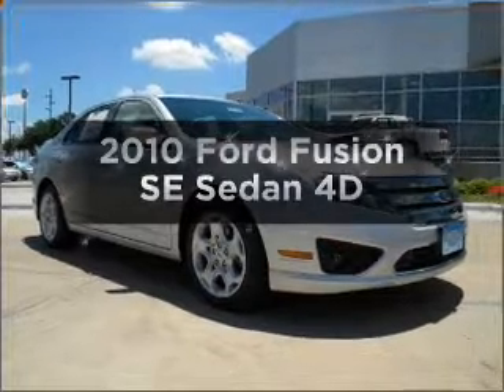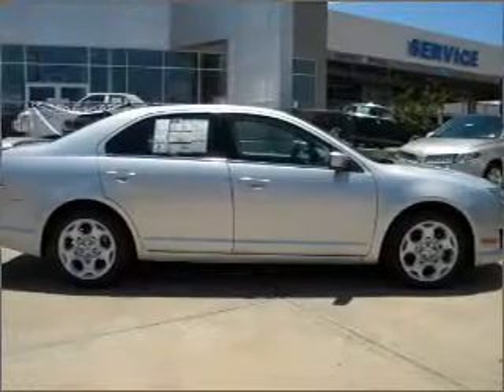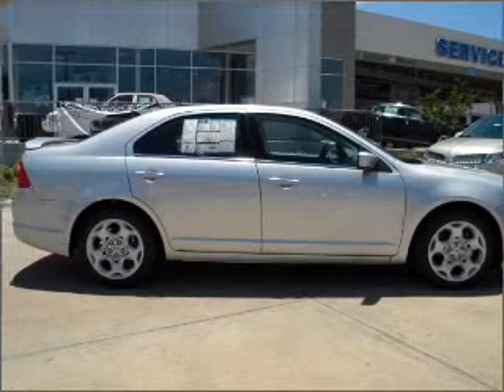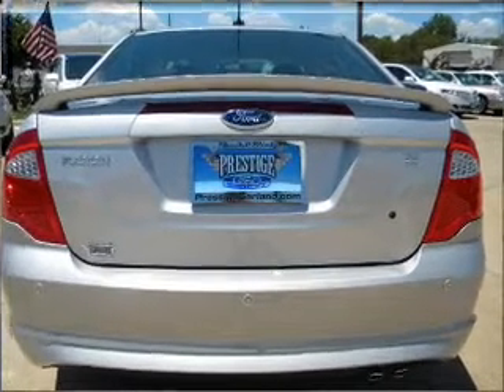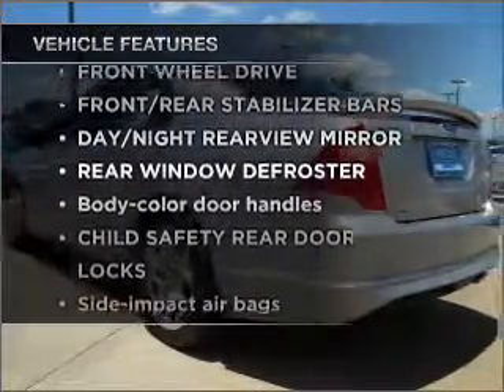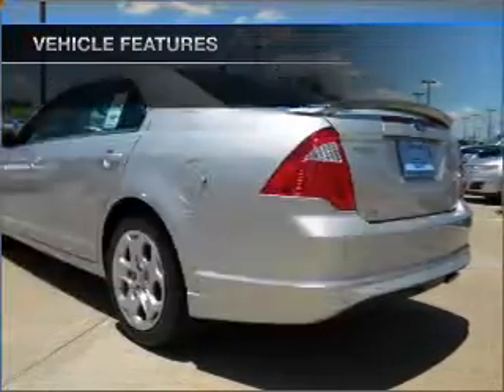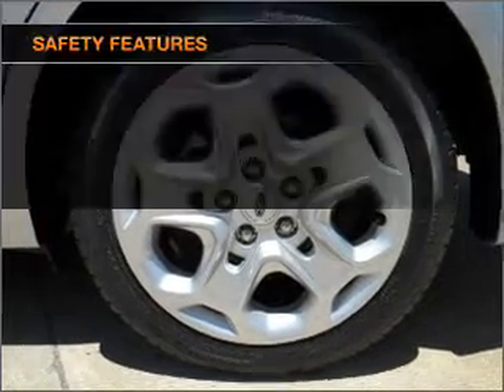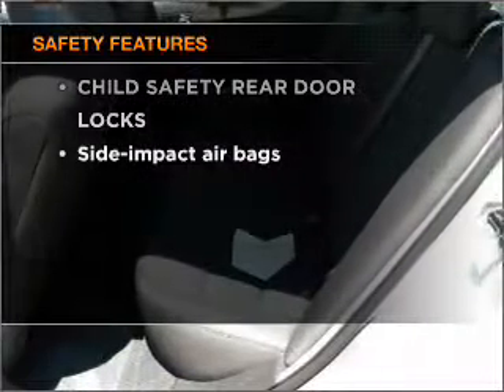2010 Ford Fusion - Garland TX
Year: 2010
Make: Ford
Model: Fusion
Trim: SE Sedan 4D
Engine: 4 cylinder 2.5 liter
Transmission:
Color: Silver
Mileage: 6
Address:
3601 S. Shiloh Ave